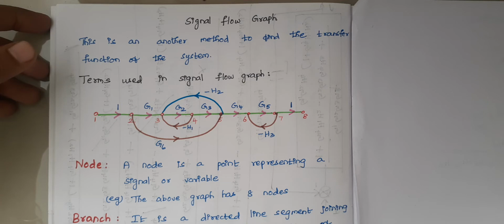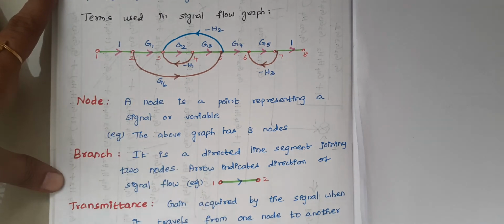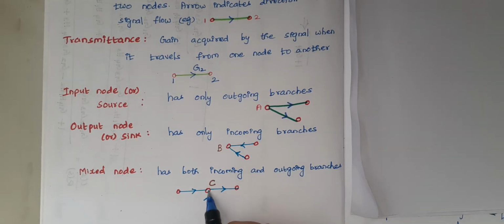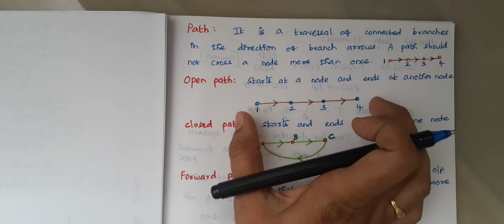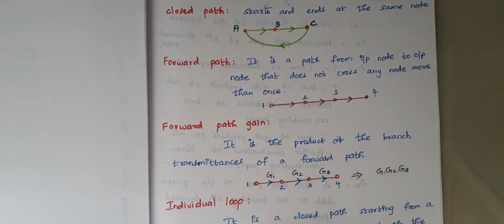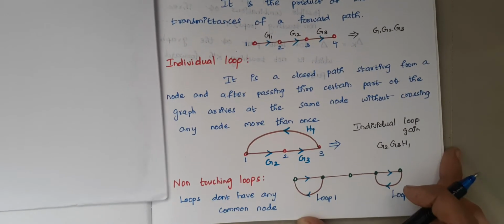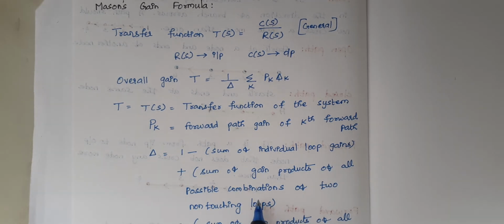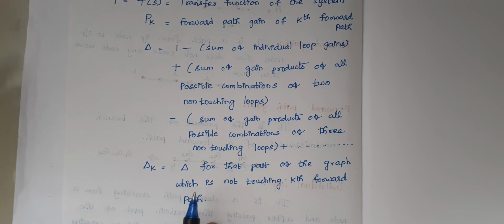Introduction to Signal Flow Graph (Control systems)